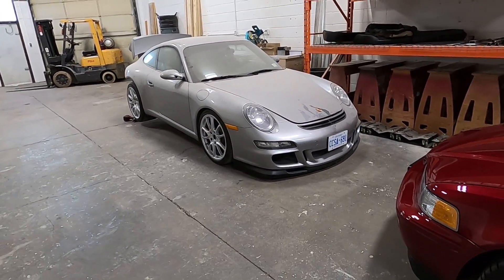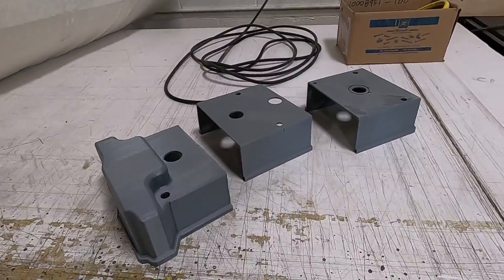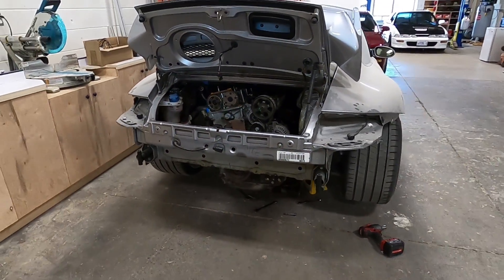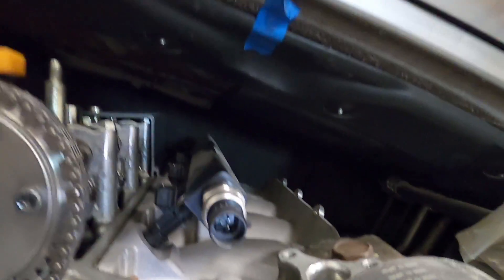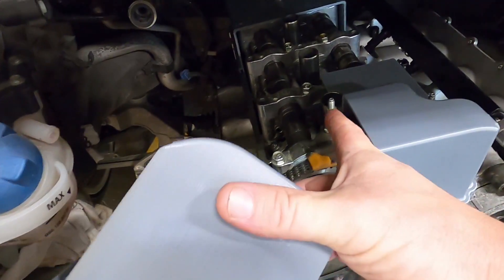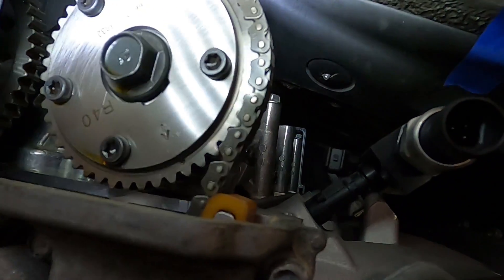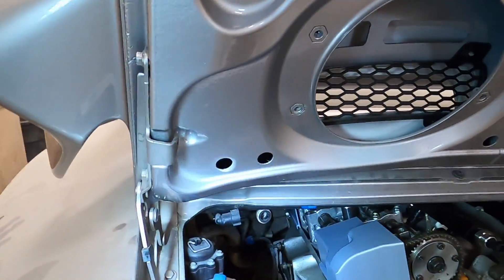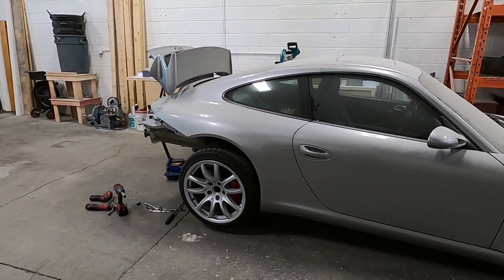K997 3D Printed Valve Cover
K24 Engine swap into Porsche 997 Carrera S

2006 Porsche 911 Carrera S
2013 Honda Civic Si K24Z7 Engine
Syvecs ECU